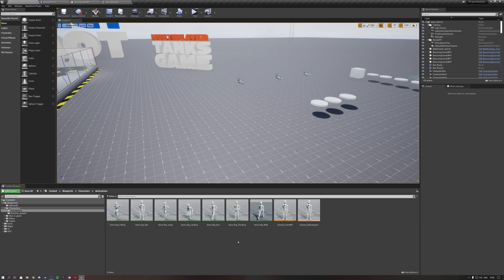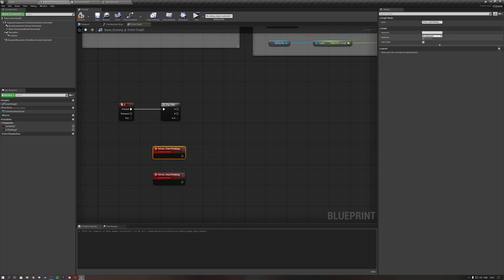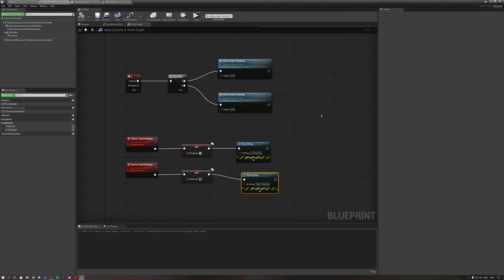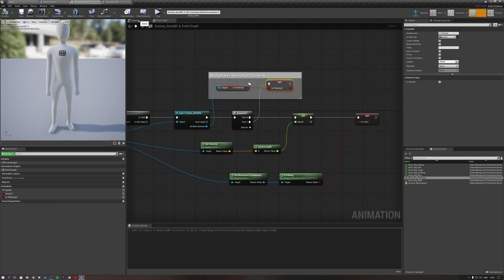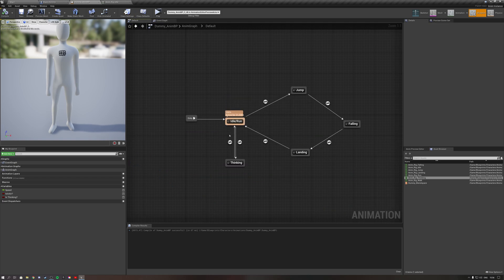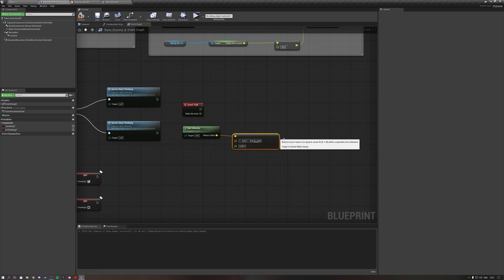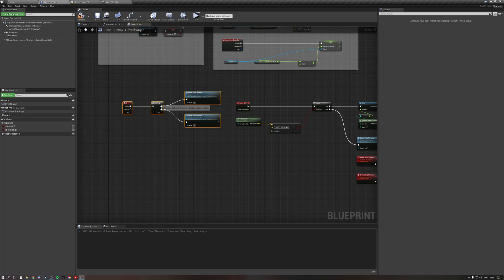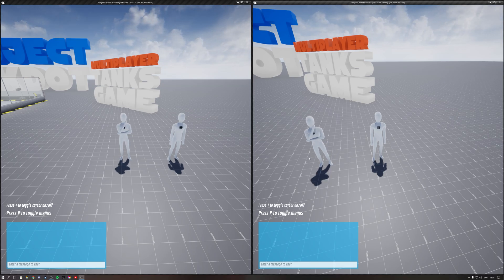UE4 Animation Replication Tutorial | Multiplayer - Client-Server | Blueprints | UE4.26.1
In this tutorial I teach you how to replicate animations in Unreal Engine using a simple example of switching the idle animation to a thinking animation when the character is standing still.

The example blueprint code/logic that I show can be copied, and used to replicate virtually any animation.

Feel free to leave us a comment for any questions regarding any topic you'd like covered in future videos, and be sure to join our discord in which we are ready to help and chat!

📰 Follow us on:
Instragram: @kekdotyoutube